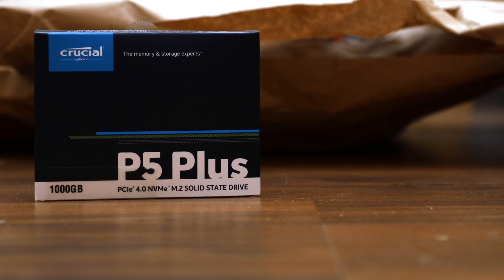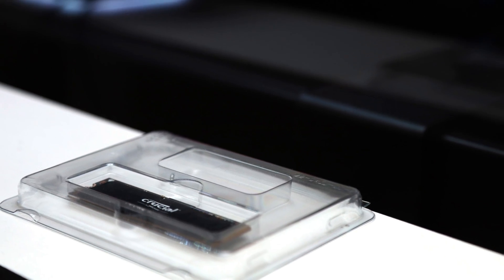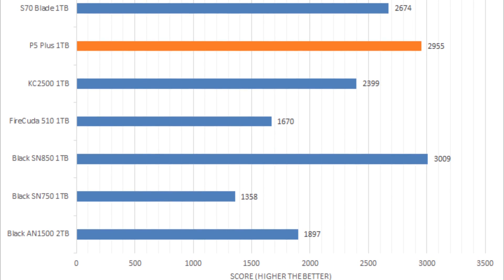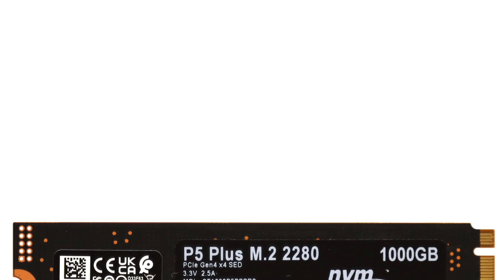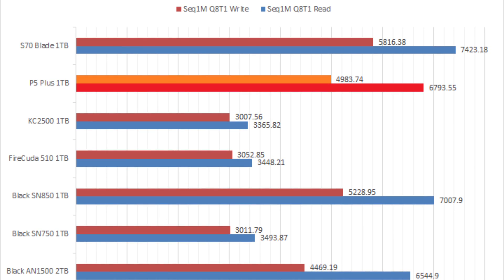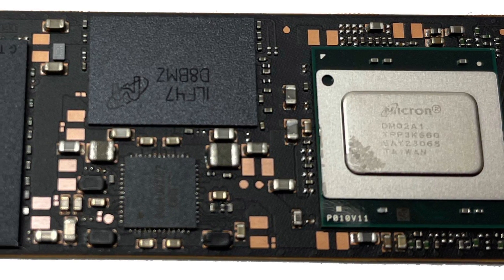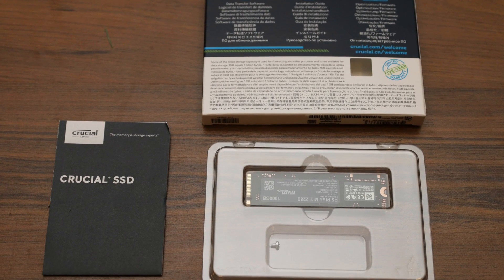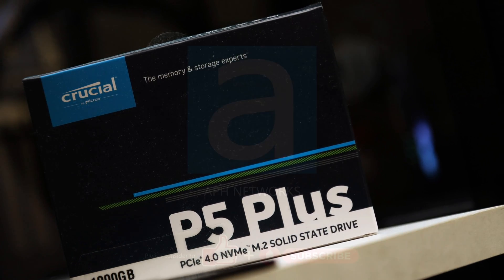Budget PCIe 4.0 NVMe SSD tested - Crucial P5 Plus 1TB Review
The Crucial P5 Plus 1TB is an excellent budget PCIe 4.0-based NVMe SSD, but its price needs to come down to actual budget levels to be competitive.